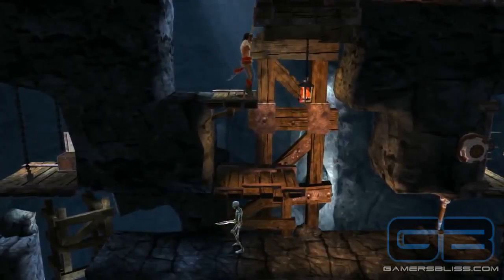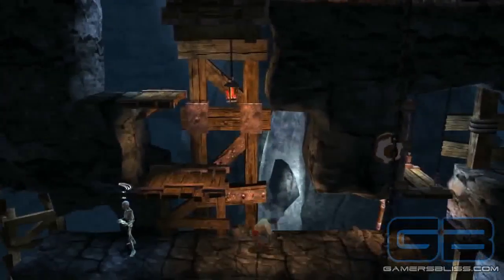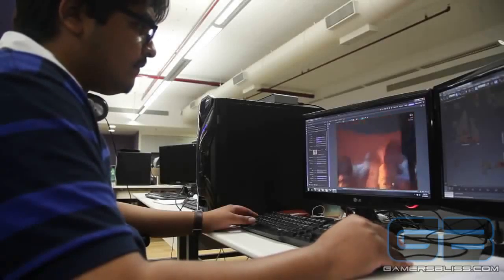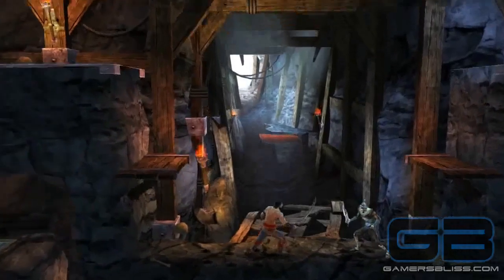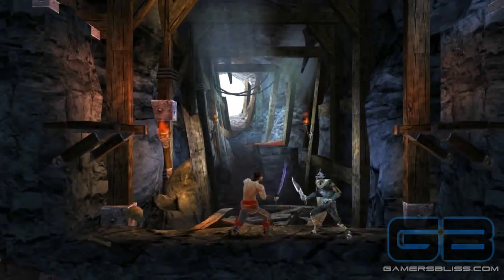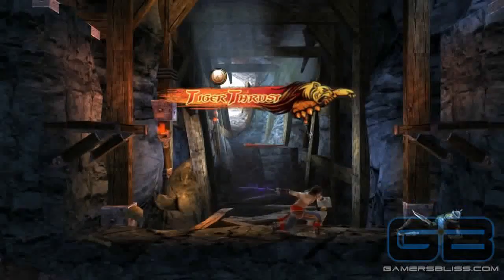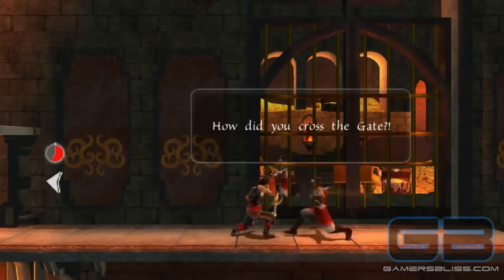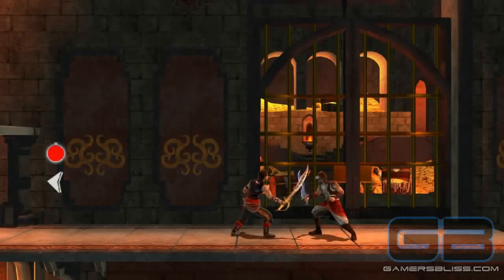Prince of Persia - The Shadow and the Flame - Dev Diary 3